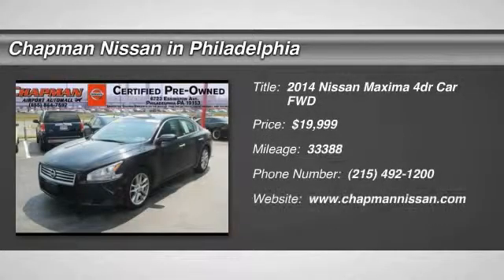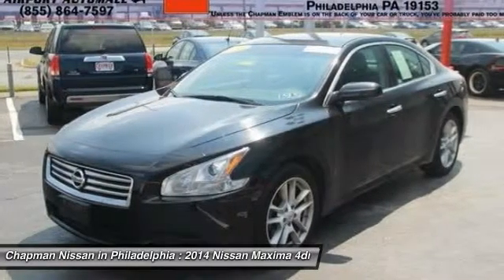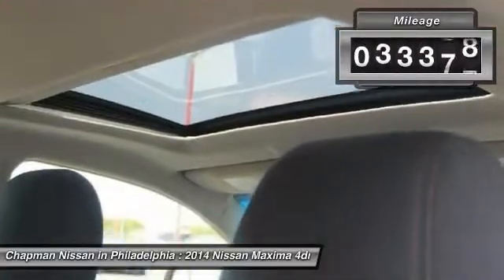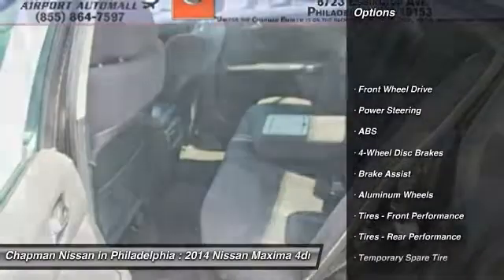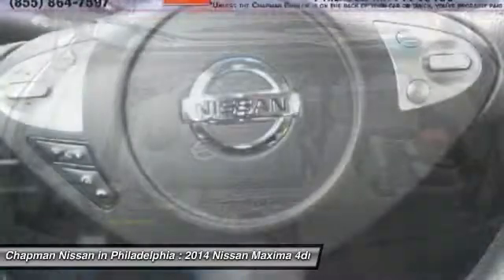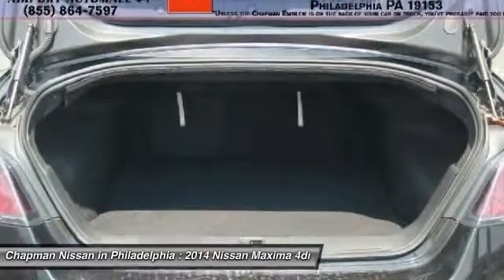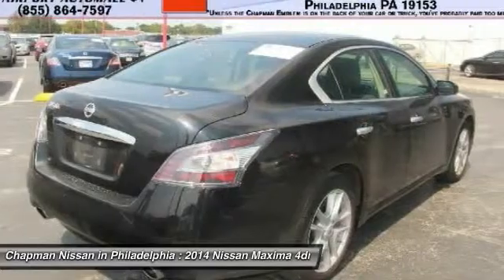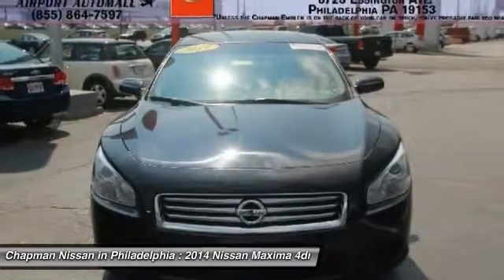2014 Nissan Maxima P3237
2014 NISSAN MAXIMA Philadelphia, PA
Stock# P3237

-Priced Below the Market Average- -Carfax One Owner- -Certified- -MotorTrend Certified- -Sunroof- -New Arrival priced to sell FAST- This Super Black, 2014 Nissan Maxima is priced right and has 33,388 miles interior that looks great! We have sold several Maxima's but this color combo looks amazing! Chapman Nissan prides itself on value pricing all of its vehicles and exceeding your expectations. you will have access to more photos, the full PureCars Value Report and a Vehicle History Report! The next step? We are located at: 6723 Essington Ave, Philadelphia, PA 19153 Call Doug for best deal!